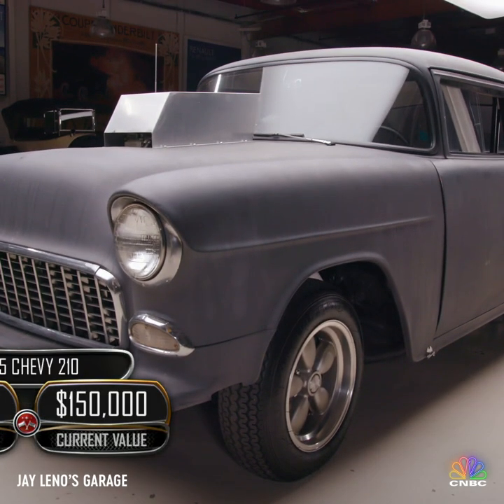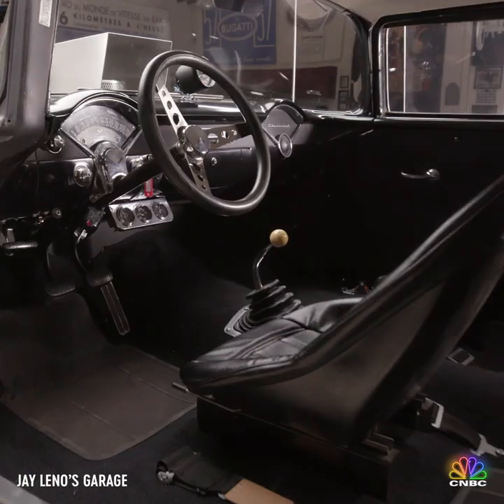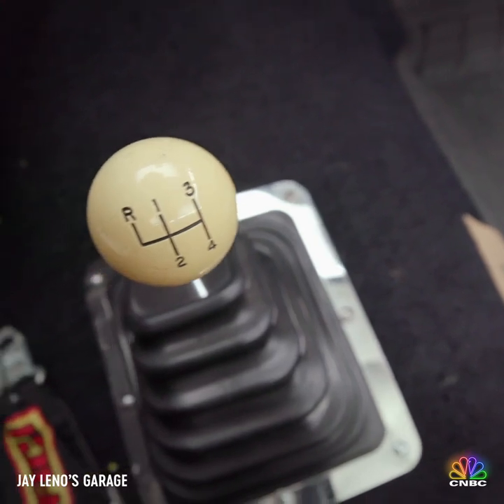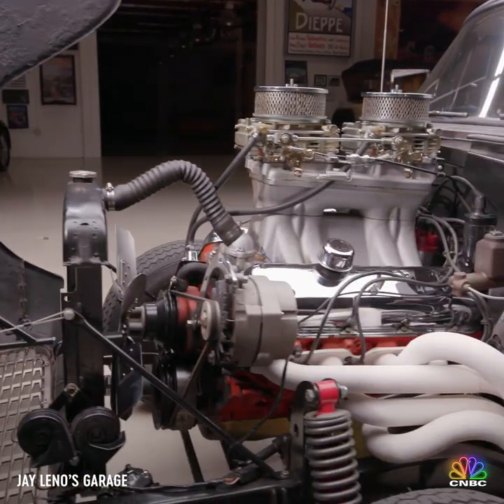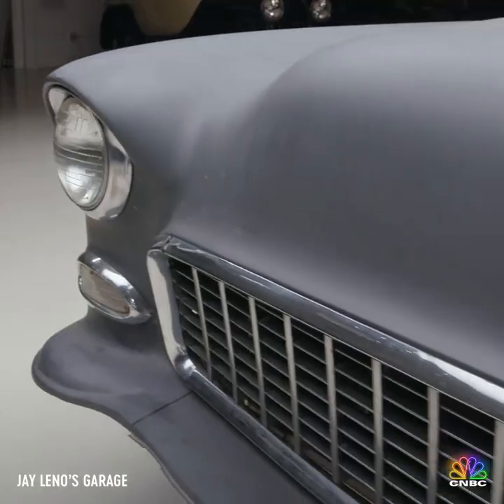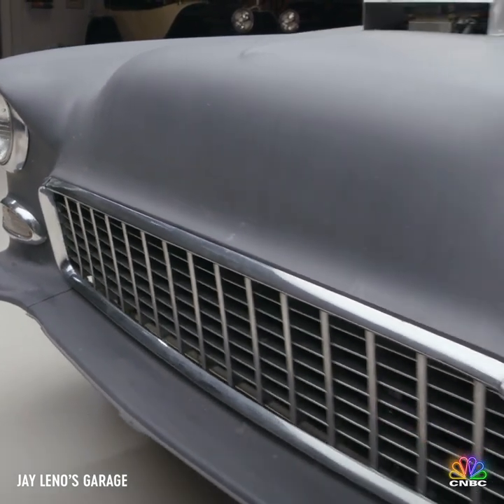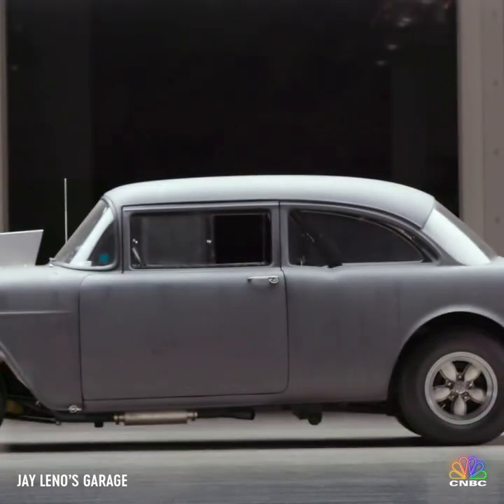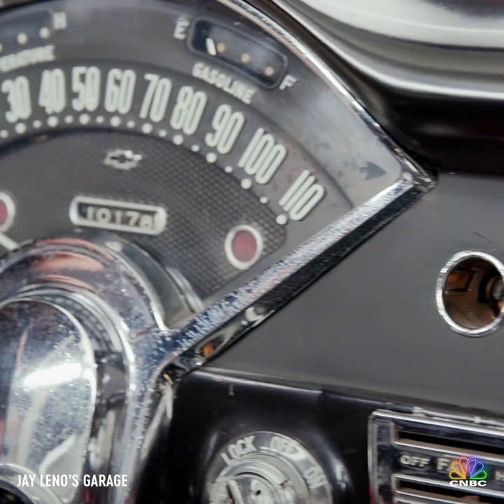James visits Jay Leno's Garage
James is reunited with the car from his cult classic film "Two Lane Blacktop" on the season premiere episode of Jay Leno's Garage, which airs April 19 at 10pm ET/PT on CNBC! Be sure not to miss it!